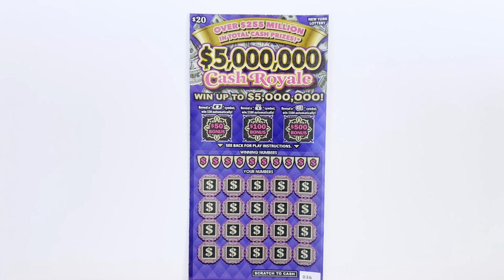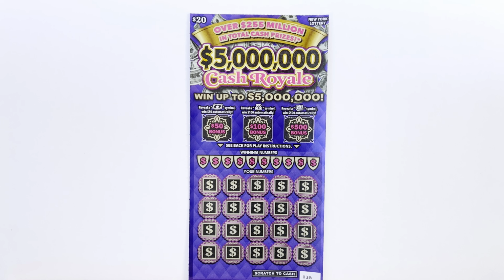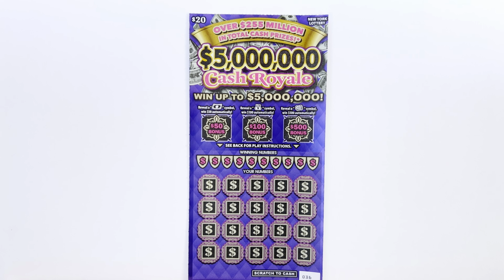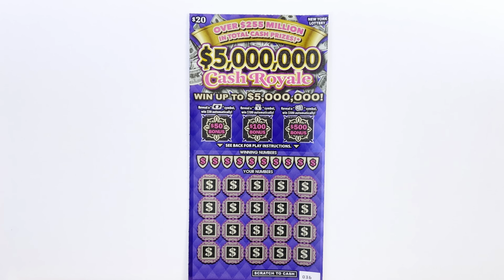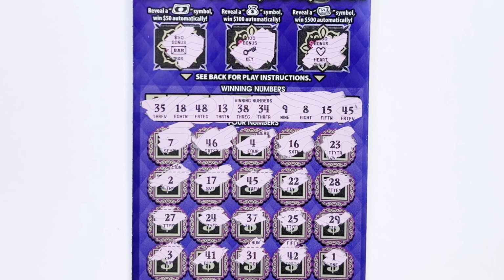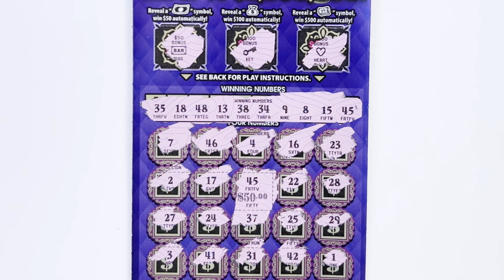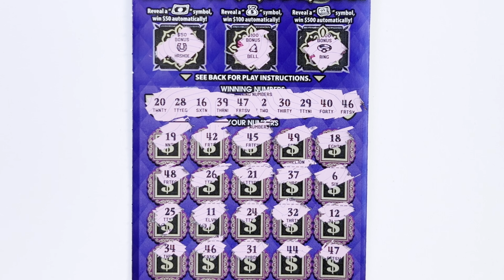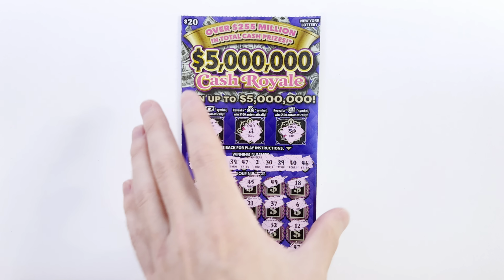PROFIT!! We have GREAT LUCK on this BRAND NEW Ticket! | $5,000,000 Cash Royal from NY Lottery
Welcome to a session of Scratch Therapy!
Sit back, relax, and see how the games play out.
Win or lose, we are here to scratch lottery tickets, chase big prizes, and have fun!

Enjoy and play responsibly!